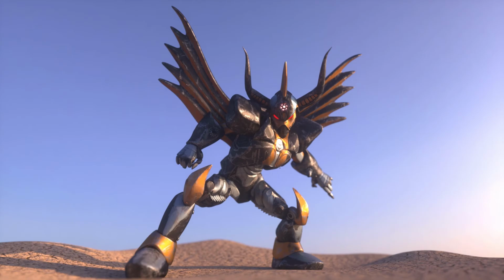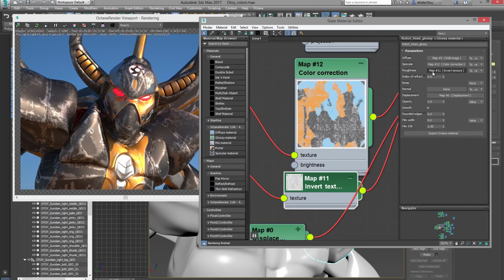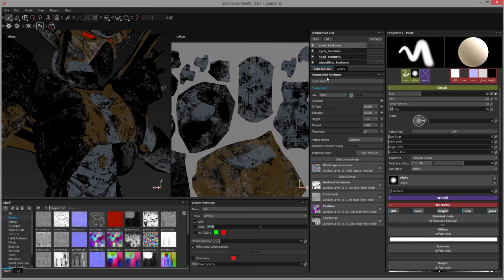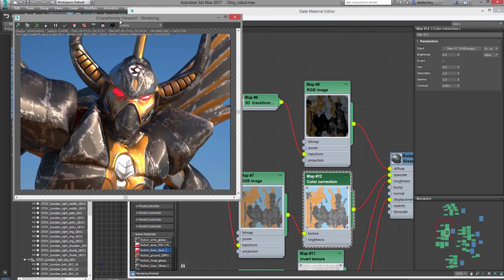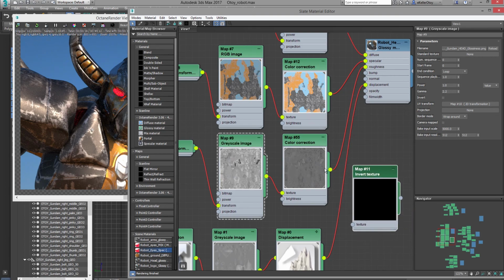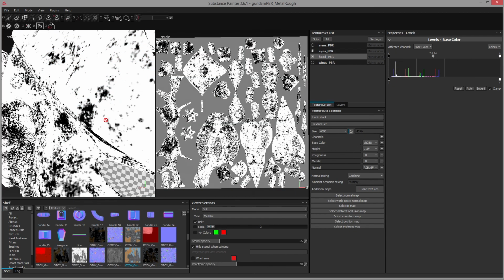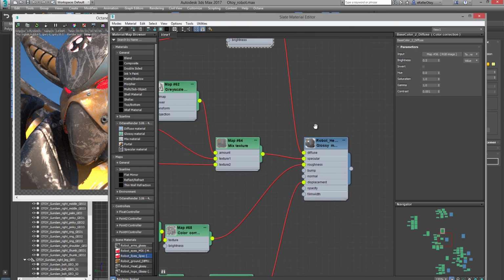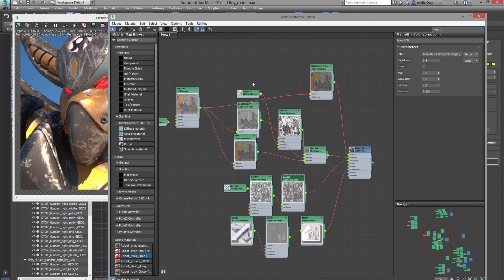Create a Robot using Substance Textures in Octane for 3dsMax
A guide for creating a Robot using Substance textures in the Octane Render for 3D Studio Max plug-in.